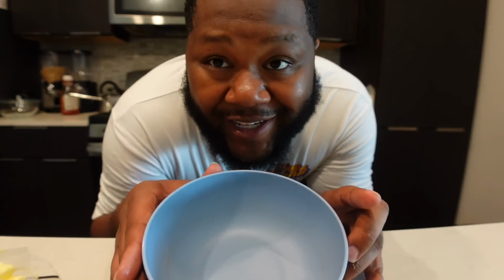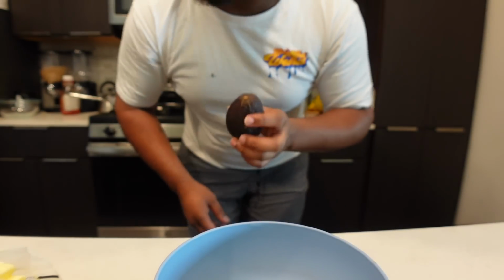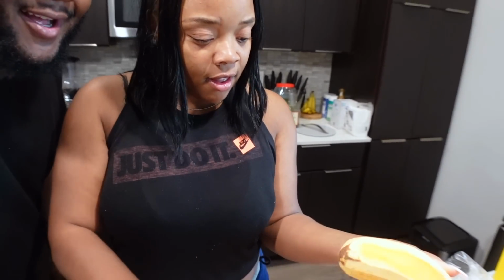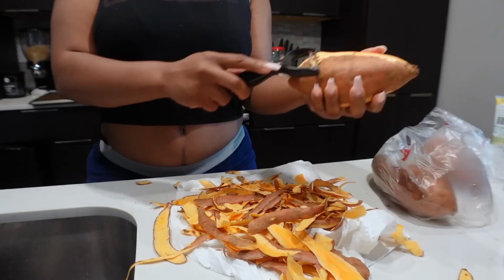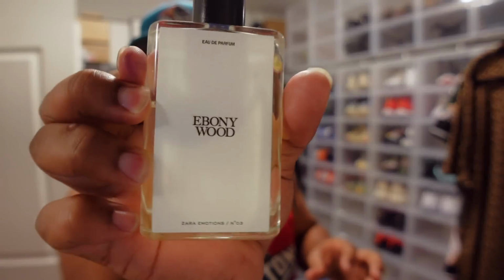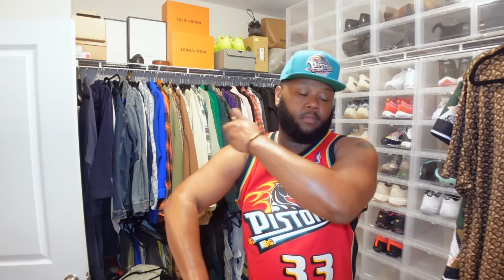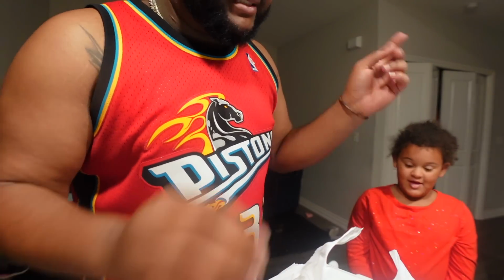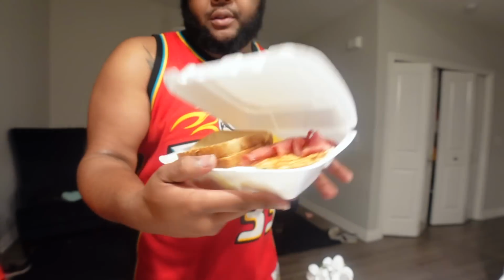VLOG | I NEED HELP•SHAWNTA VIP POOL PARTY • ROOFTOP PARTY •TURN UP LOADING.| LIFEWITHDAMEDASH VLOGS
WASSUP DAME GANG IN TODAYS VLOG

Fetch Awards Referral - JYNYVC
FTC compensation received from links provided
above which support the creator and channel quality.
The reviews are strictly the opinions of the creator.

Please send to:
Flavasbydamedash
P.O.Box 40833
✰ S N A P C H A T : DAMEDASH89
                                                             F A Q
◦ AGE: 32
◦ RACE: Black
◦ CAMERA: sony zv1